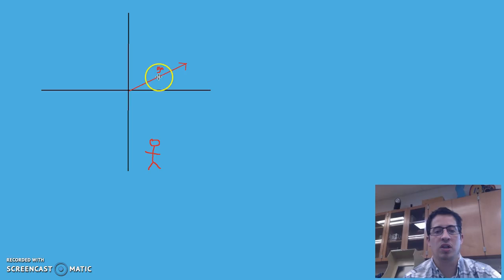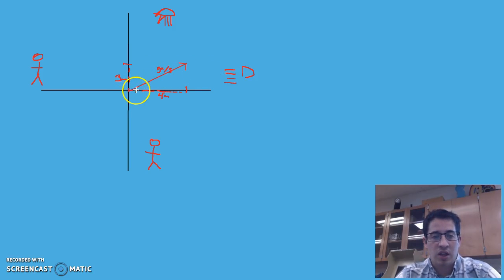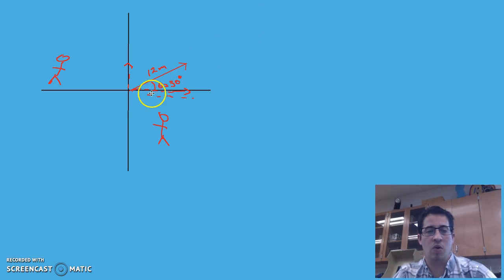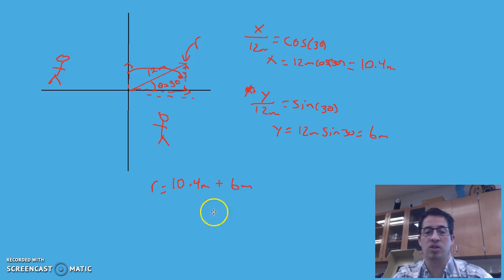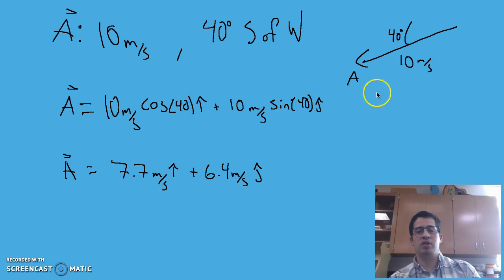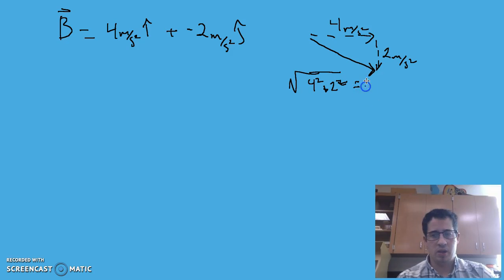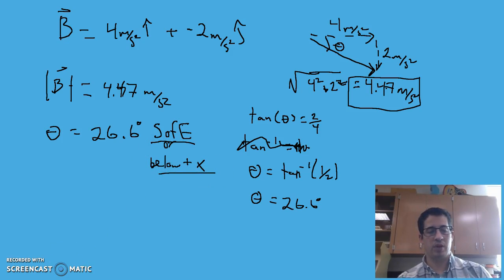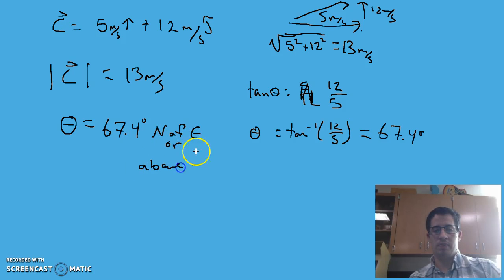AP Ch 3: Vectors, Part 2 - Unit Vector Notation